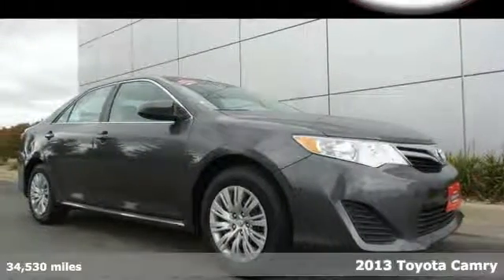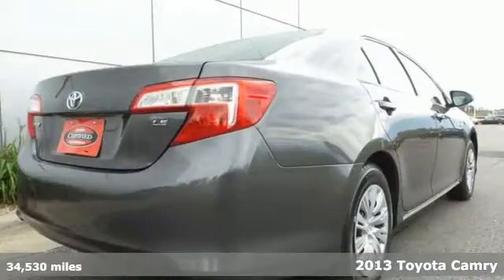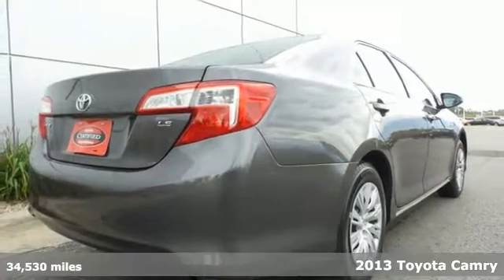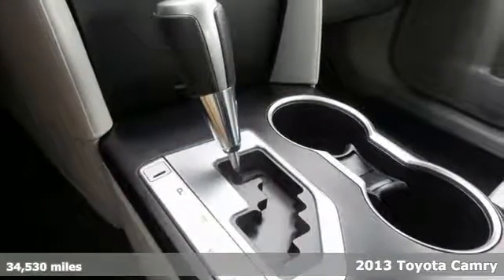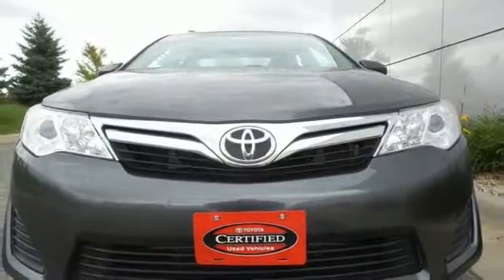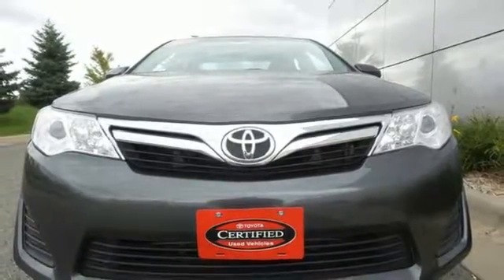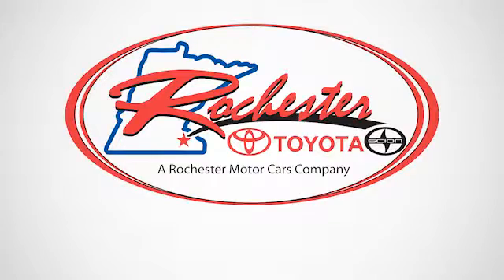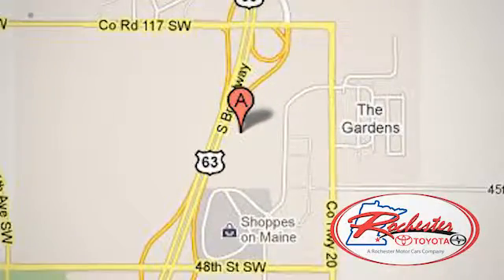Certified 2013 Toyota Camry Rochester, MN X4640 - SOLD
Year: 2013
Make: Toyota
Model: Camry
Trim: LE
Engine: 2.5L I4 SMPI DOHC
Transmission: 6-Speed Automatic
Color: Gray
Interior: Ash
Mileage: 34530
Stock #: X4640
VIN: 4T4BF1FK3DR311900

Address:
4900 Highway 52 N